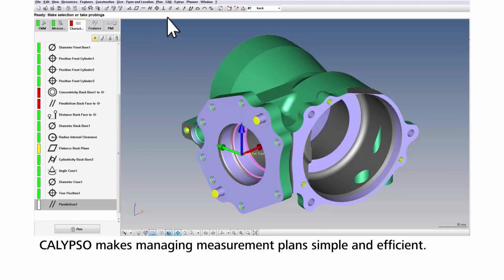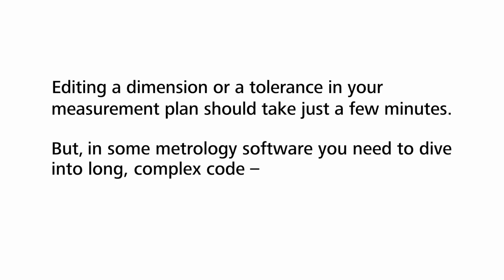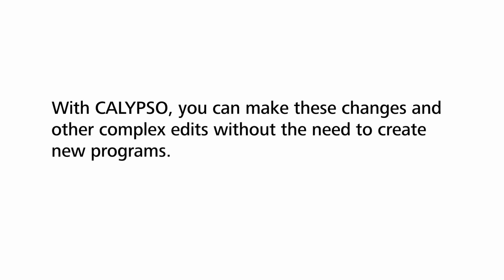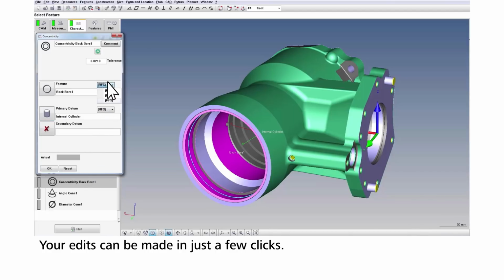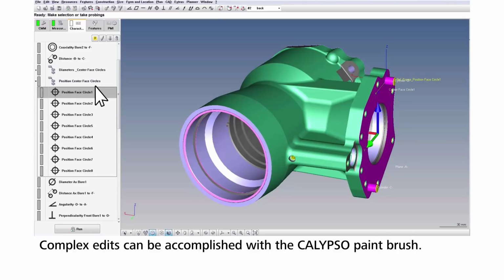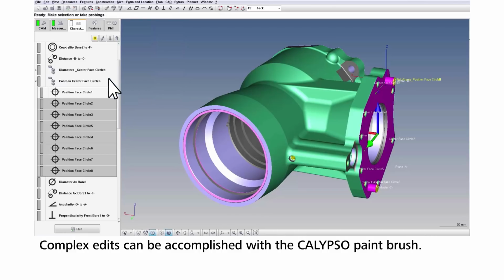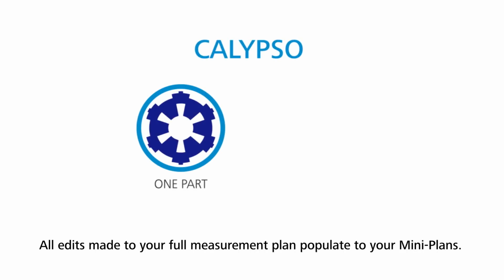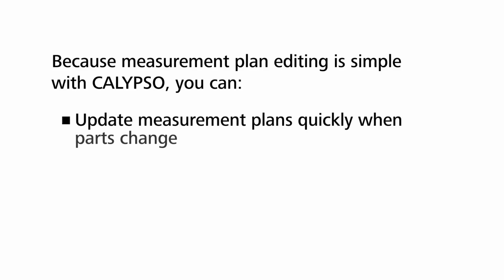ZEISS CALYPSO: The faster way to update your measurement plans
Discover how CALYPSO transforms the editing of measurement plans, making the process faster and more intuitive. With CALYPSO, you can efficiently adjust measurement tolerances, add dimensions, or implement complex changes across multiple objects without the need for extensive programming.
This video showcases CALYPSO's capabilities to simplify measurement plan modifications, whether you're dealing with minor adjustments or significant overhauls.
Learn the advantages of using CALYPSO's autonomous objects and the paintbrush tool for quick and precise edits, ensuring your measurement plans are always up to date and aligned with your manufacturing needs.